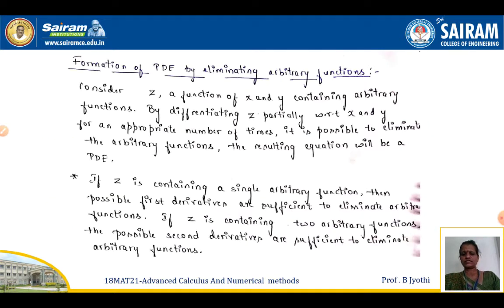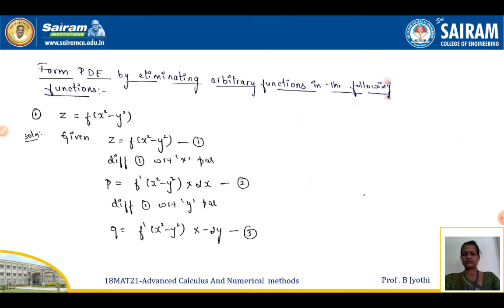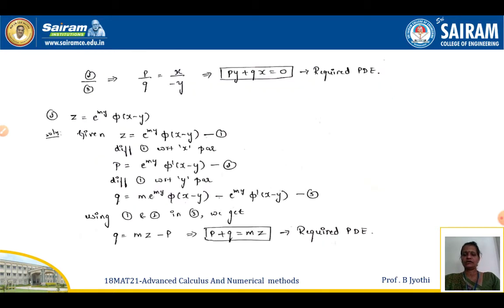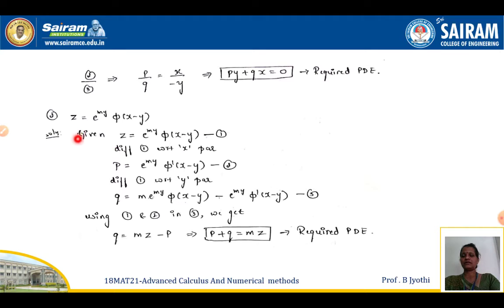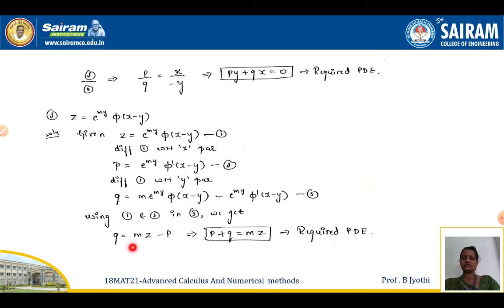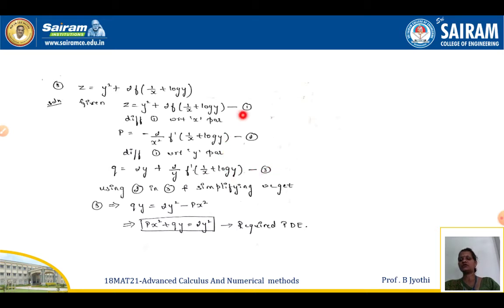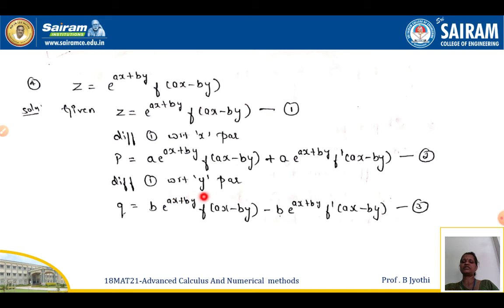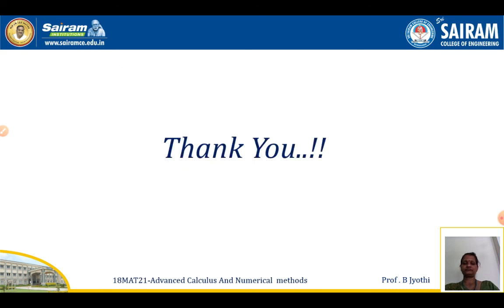Lecture video_18MAT21_Module 3_Formation of PDE 3_B Jyothi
YouTube Lecture video is uploaded on Formation of PDE 3. Go through and clarify the doubts